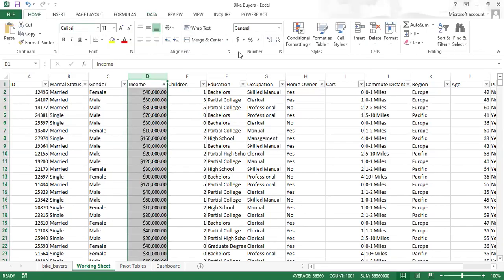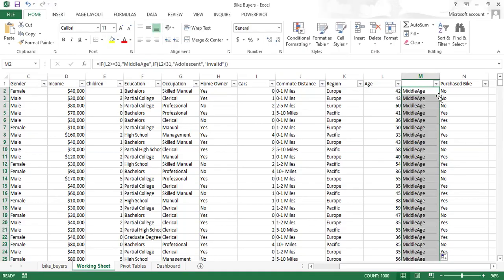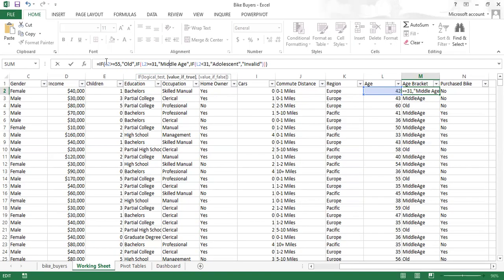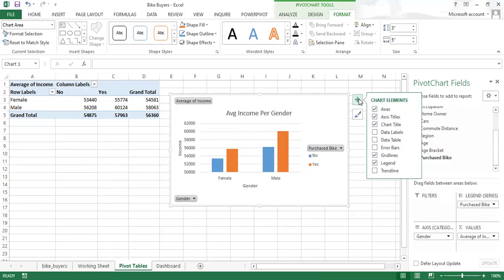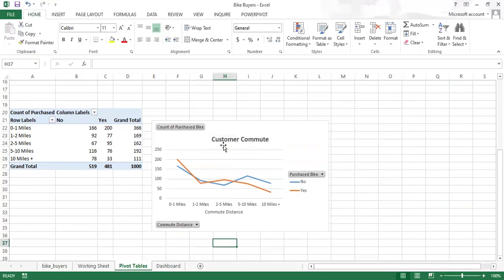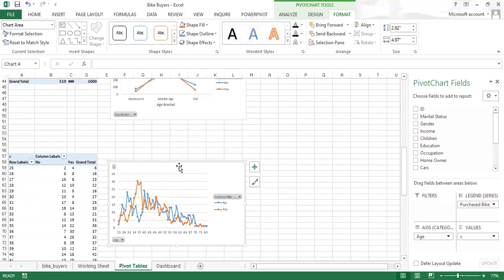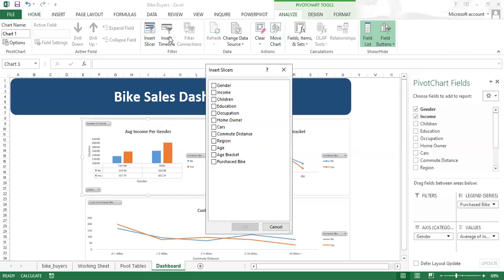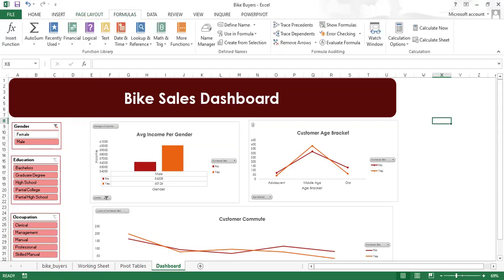Full Data Analysis project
Entails Basic data formatting, such as:
Data cleaning
Pivot tables
Dashboards